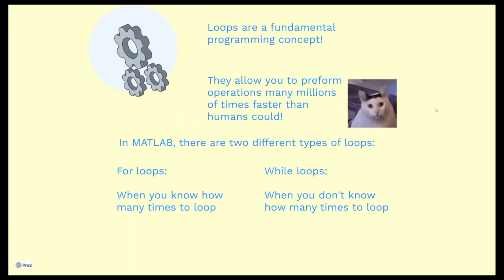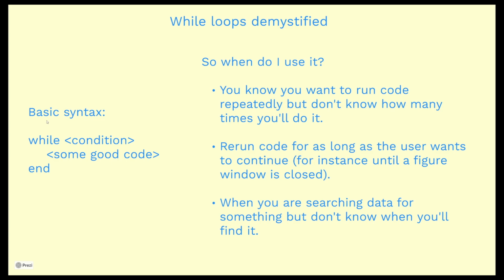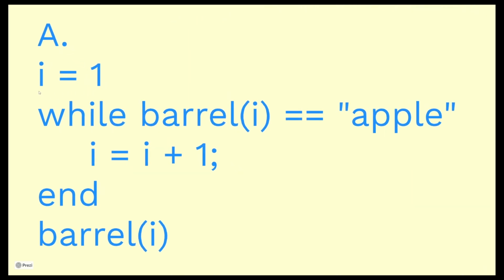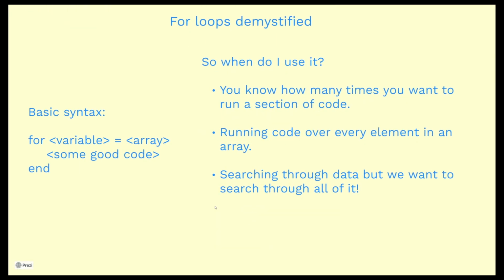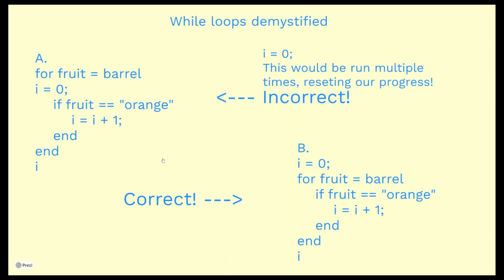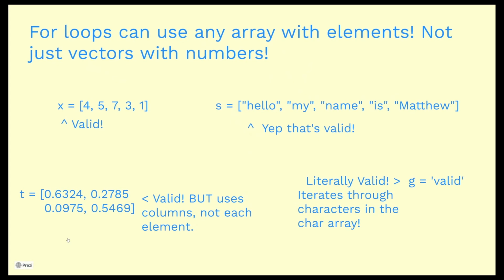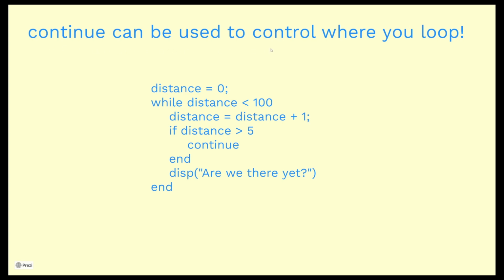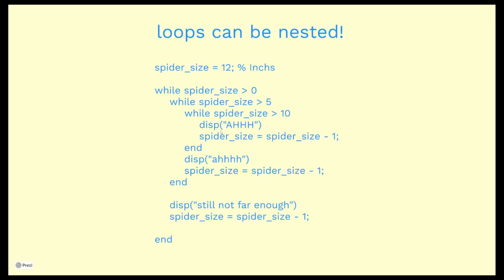For and While loops in MATLAB